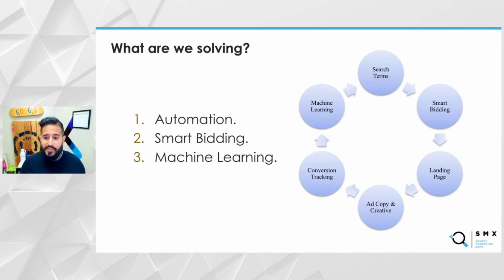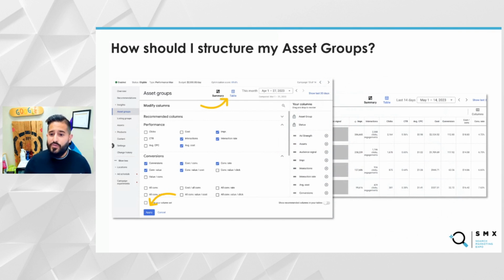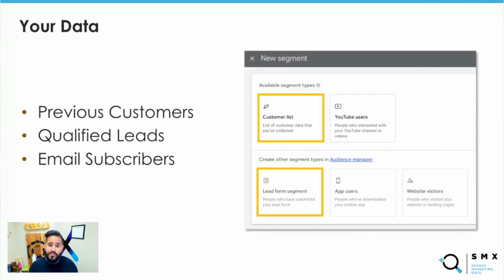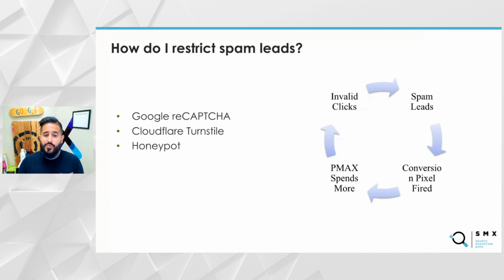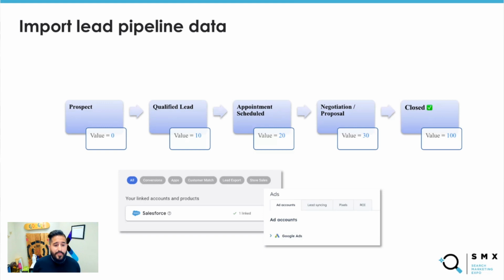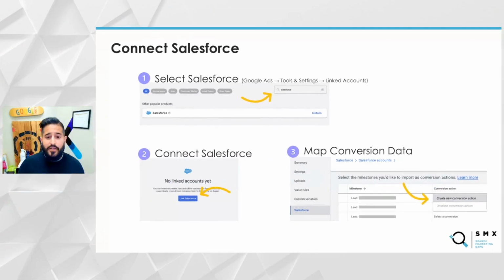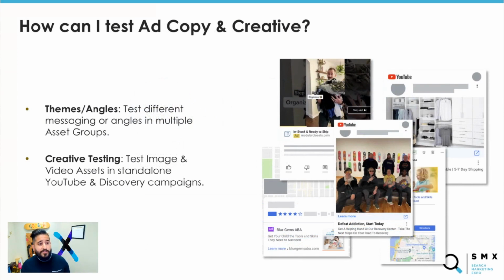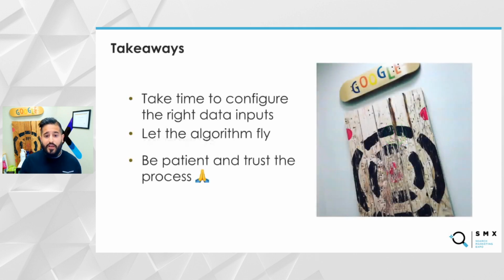Performance Max + lead gen: How to make it work (SMX Advanced 2023)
SMX Advanced 2023:
Performance Max + lead gen: How to make it work

Menachem Ani, Founder, JXT Group